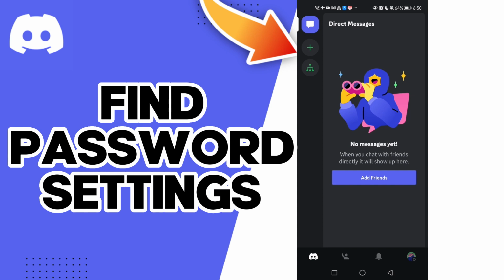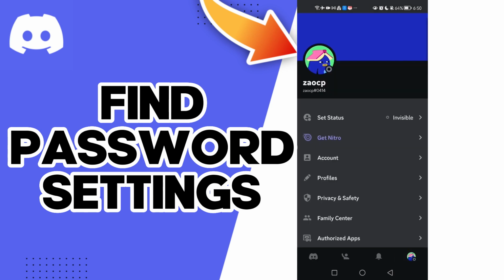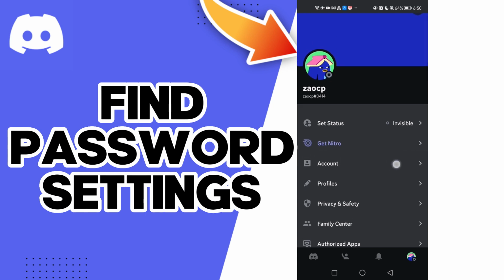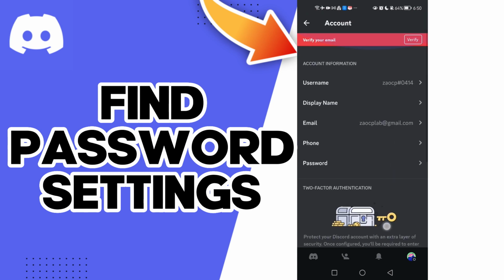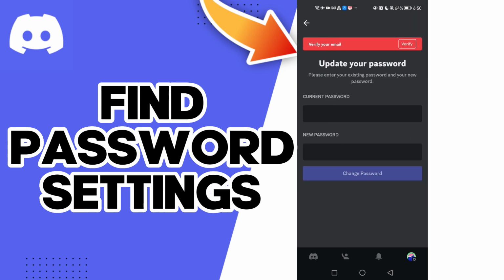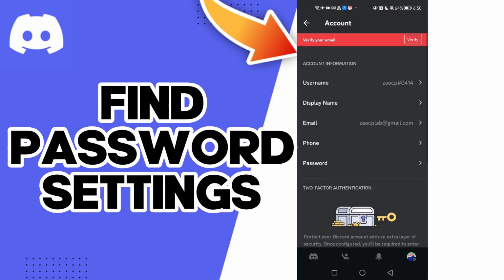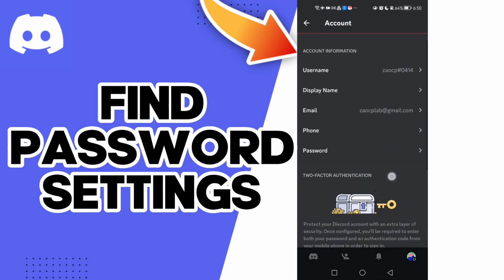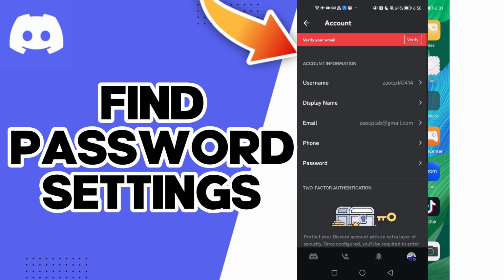How To Find Password Settings On Discord Mobile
in this video we discuss :